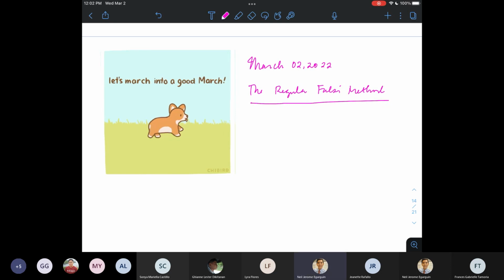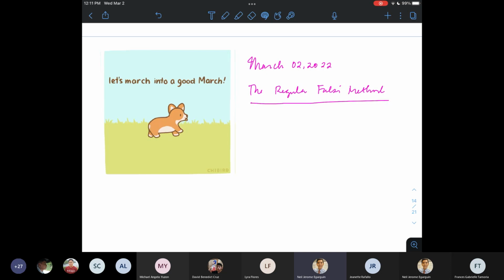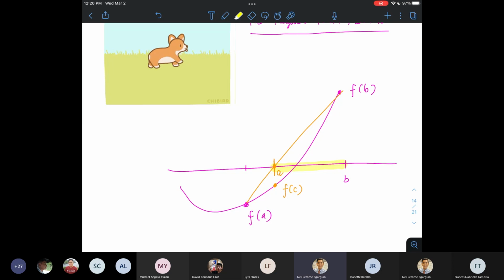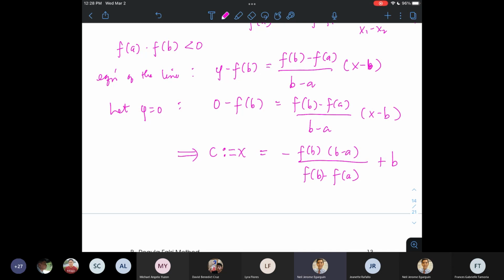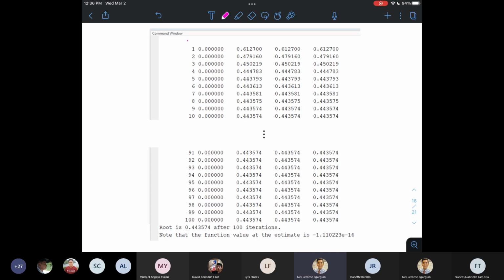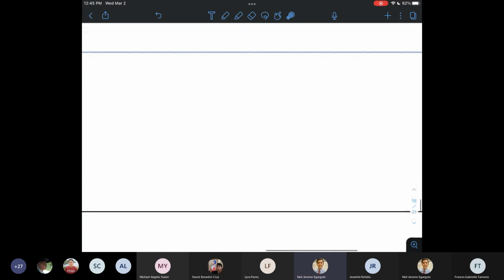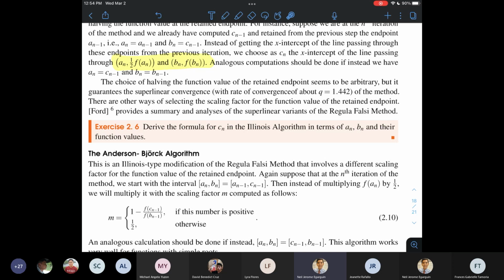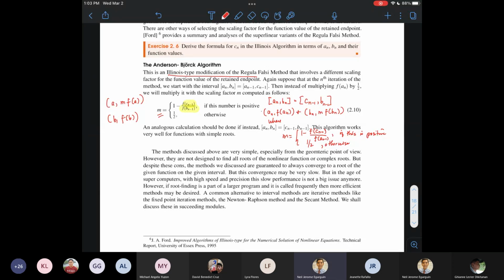MATH 175 D Meeting 02 (20220302). The Regula Falsi Method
In this video, we discuss the Regula Falsi Method and its modifications in finding roots of nonlinear functions.